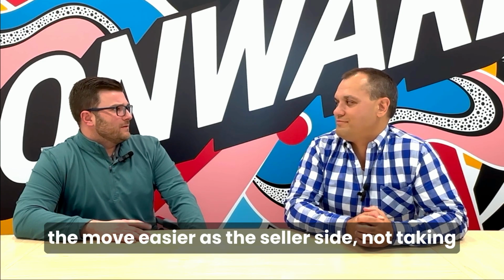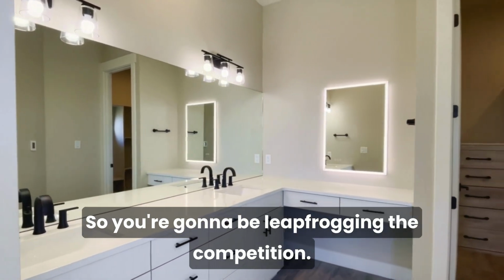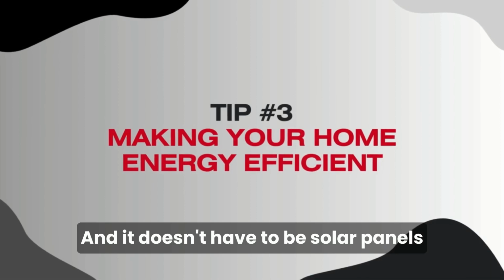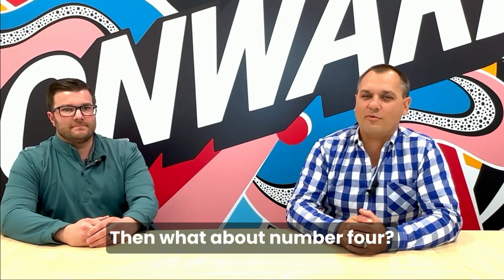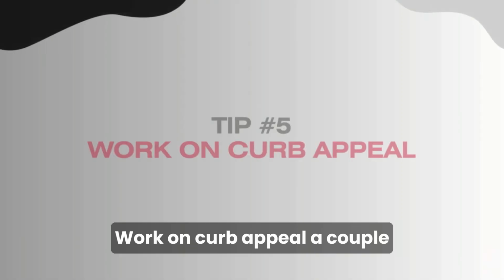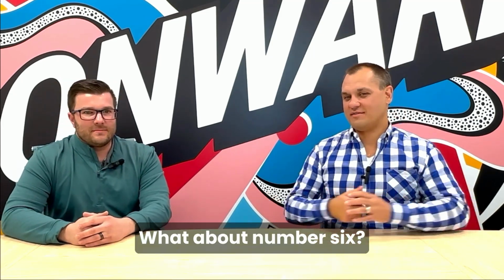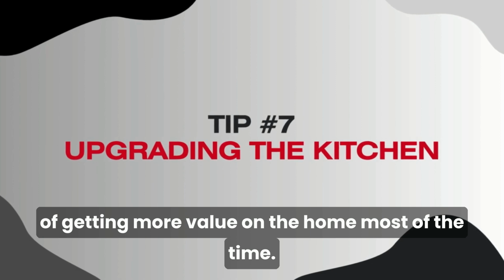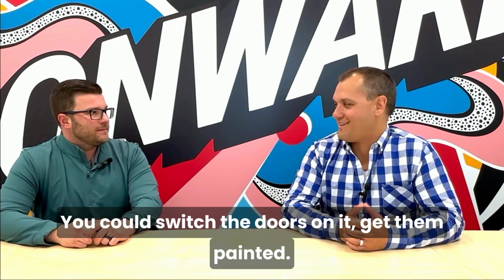Sell Your Home for Top Dollar: Essential Upgrades for Maximum Return!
Ready to maximize your home's value and earn more from your sale? In this video, Anthony and Joe reveal top tips for increasing your home's equity with the highest return on investment. From simple cleaning and decluttering to making energy-efficient upgrades, these strategies will help you boost your home's value without breaking the bank.

Discover the importance of fresh paint, enhancing curb appeal, and upgrading your kitchen to attract more buyers. Learn how to add usable square footage and why staging your home can make a significant difference. Whether you're planning to sell soon or just want to improve your home's worth, these expert tips will set you on the right path.

Key Points Covered:

Cleaning and decluttering for a great first impression
Adding usable square footage
Making your home energy efficient
Fresh paint
Work on curb appeal
Exterior improvements
Upgrading the kitchen
Staging your home for sale

0:00 Intro
0:37 Cleaning and Decluttering
1:29 Adding Usable Square Footage
2:11 Making Your Home Energy Efficient
2:54 Fresh Paint
3:33 Work on Curb Appeal
4:09 Exterior Improvements
4:39 Upgrading the Kitchen
5:22 Staging your home for sale

Thank you so much for tuning in for this video!

Ready to take advantage of the current real estate market?